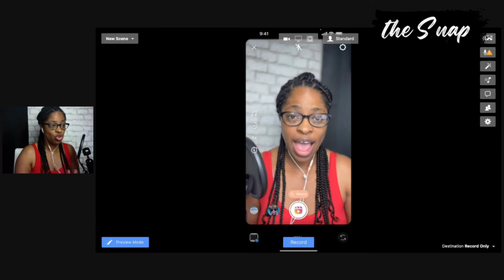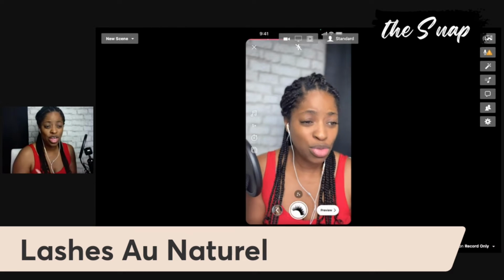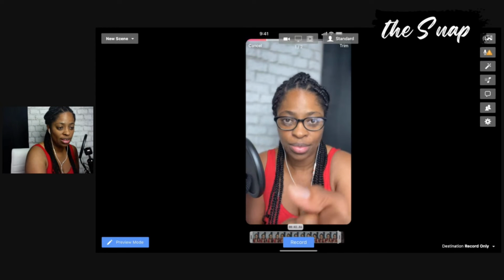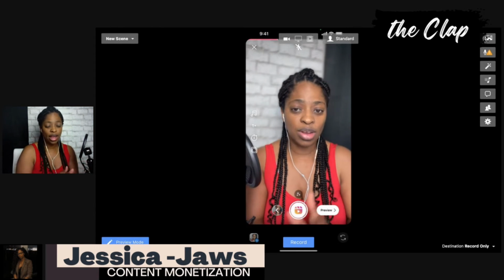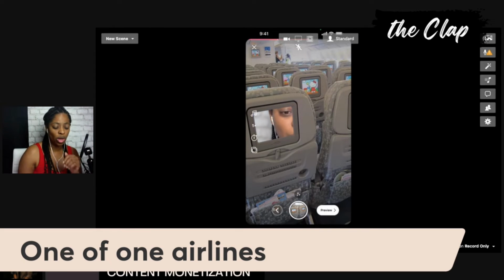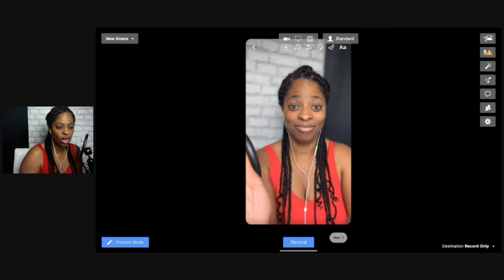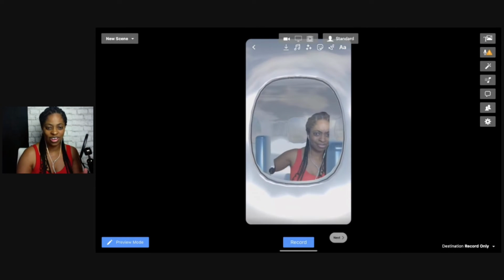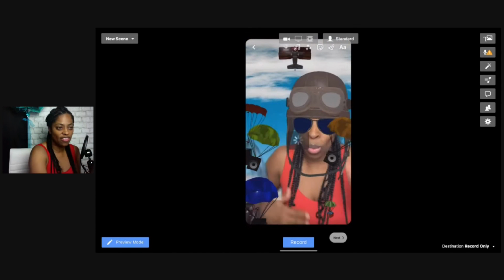Jawspeasksdigital ​​HOW TO ADD EFFECTS ON INSTAGRAM REELS with Easy transitions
———GET DIGITAL TOOLS & SOCIAL MEDIA UPDATES SUPPORT WITH YOUR DIGITAL JOURNEY FROM  JESSICA ———

———-MY SOFTWARE RECOMMENDATIONS  ——
►Ecwid {START A STORE ON INSTAGRAM}